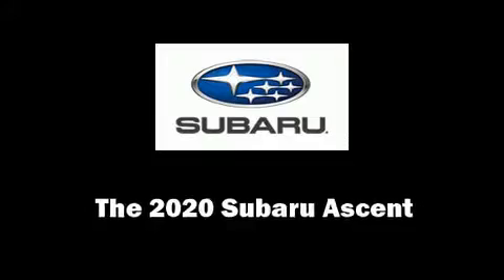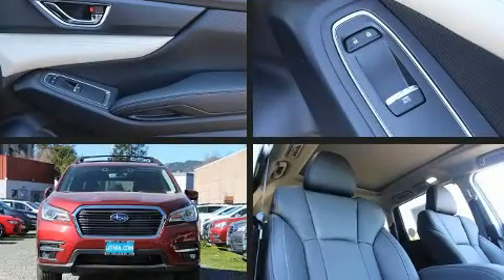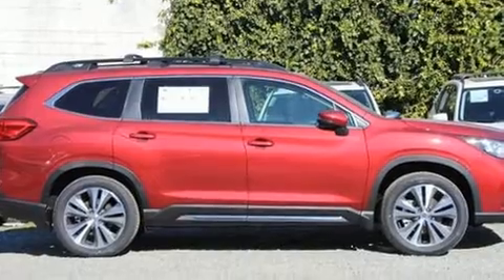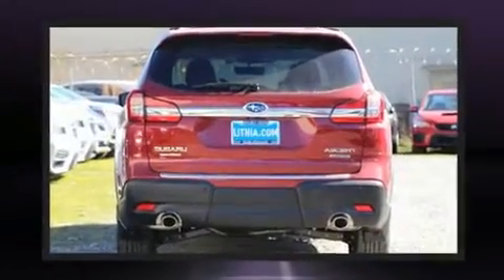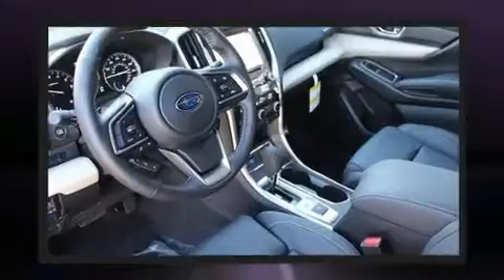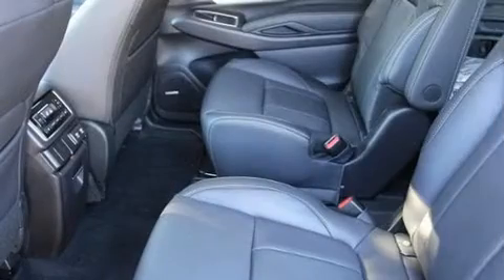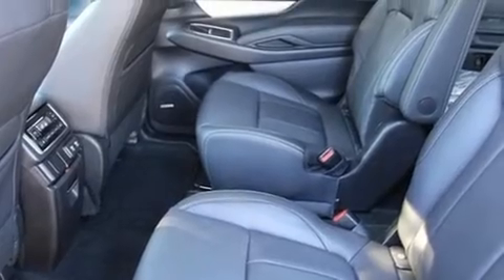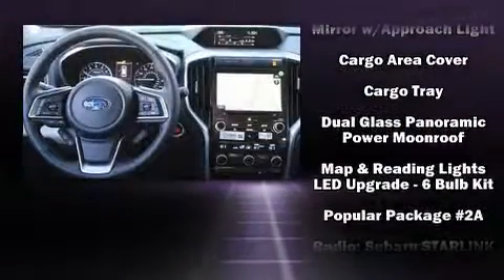2020 Subaru Ascent Limited 7-Passenger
The 2020 Subaru Ascent. Smooth gearshifts are achieved thanks to the 2.4 liter 4 cylinder engine, and for added security, dynamic Stability Control supplements the drivetrain. The engine breathes better thanks to a turbocharger, improving both performance and economy. Top features include power front seats, leather upholstery, automatic dimming door mirrors, heated front and rear seats, a power liftgate, cruise control, rear wipers, and 1-touch window functionality. Third row seats expand the maximum passenger capacity to 7. For drivers who enjoy the natural environment, a power moon roof allows an infusion of fresh air. In the event of a rollover collision, side curtain airbags provide additional protection for outboard seated passengers. We pride ourselves in consistently exceeding our customer's expectations. Please don't hesitate to give us a call.